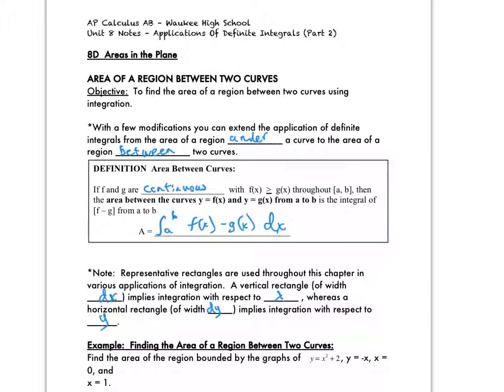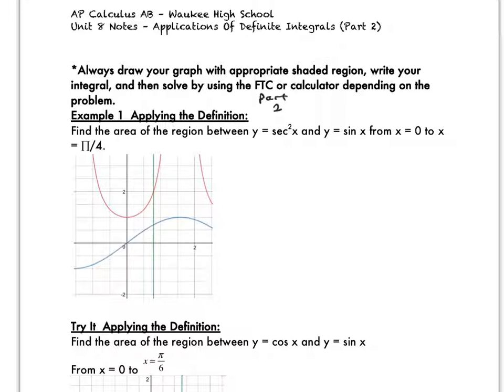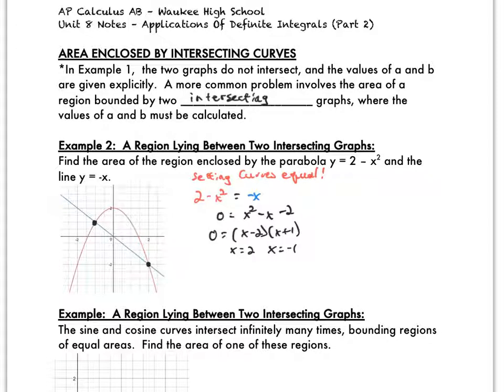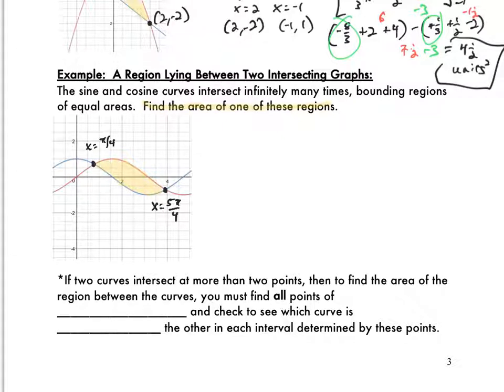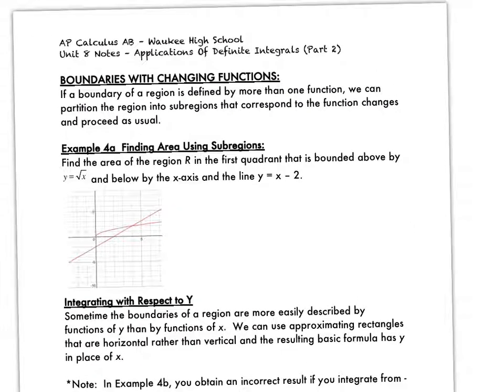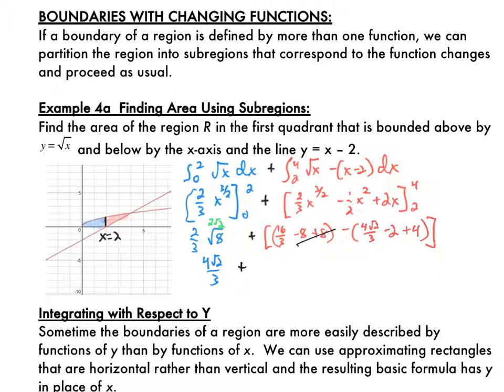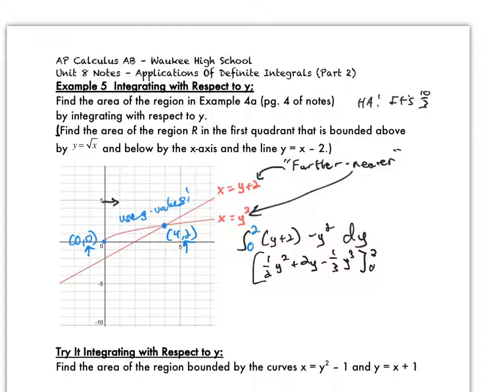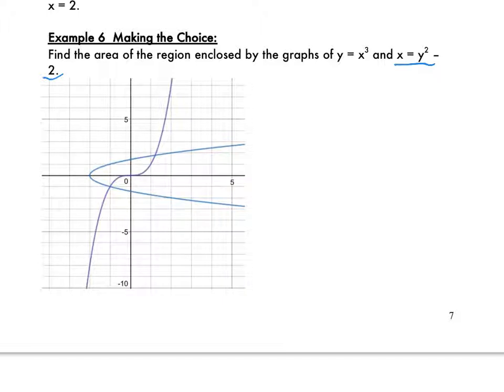Area Between Curves - AP Calculus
Going through the notes on finding the area between curves using definite integrals.